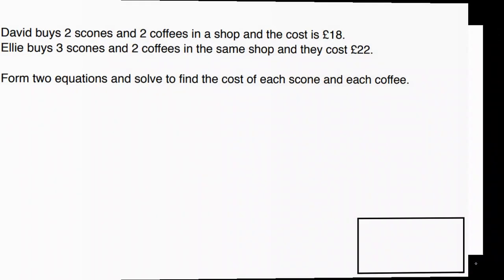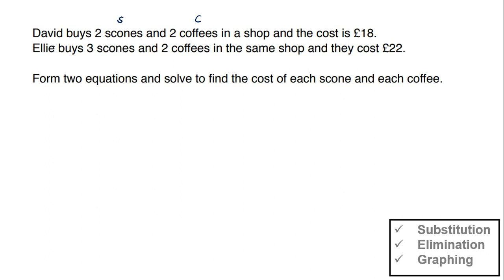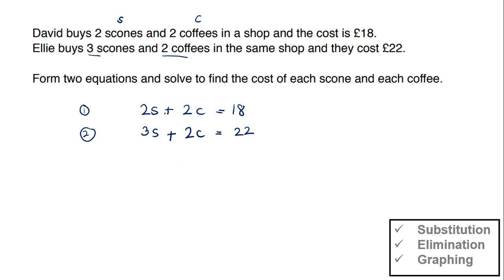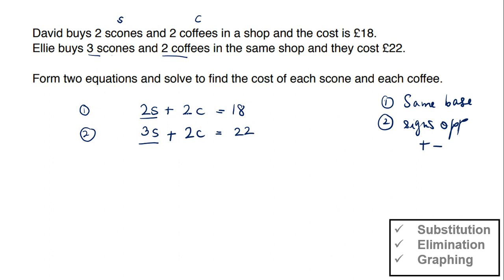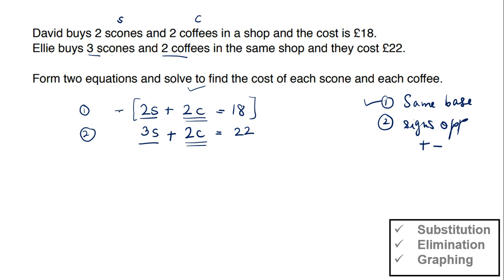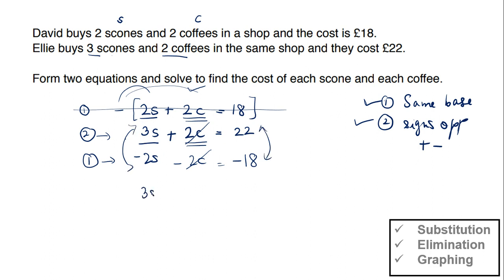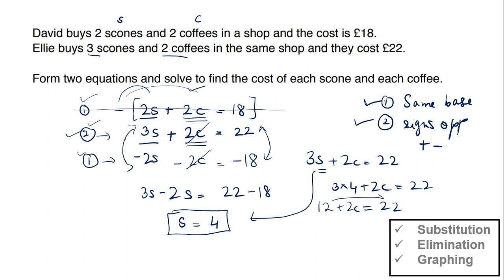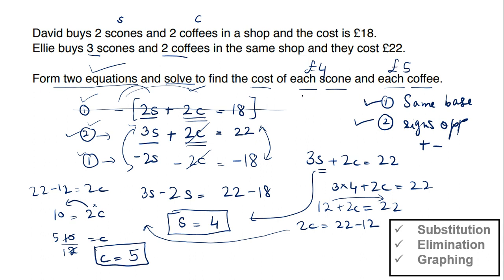Algebra - Simultaneous equations / System of equations: Practice Problem 1 | Math | O-levels | Exam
This video teaches you to form equations and solve using substitution